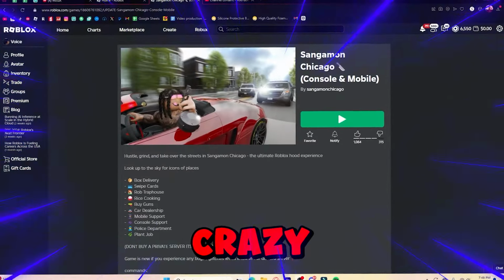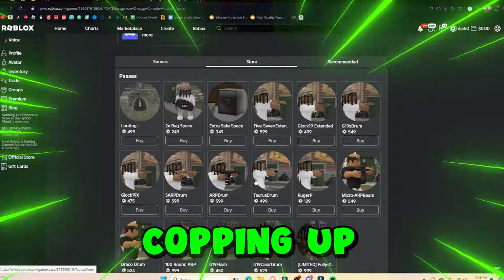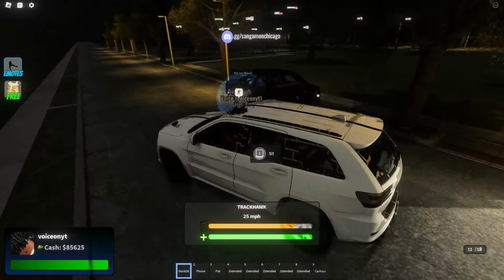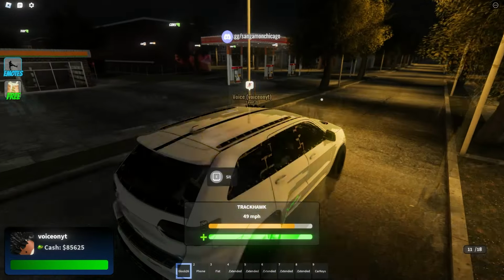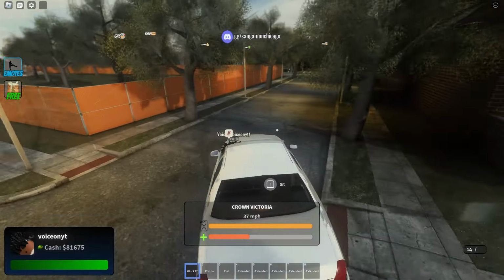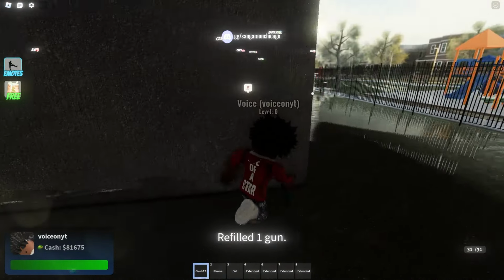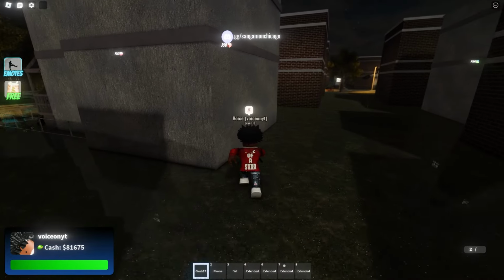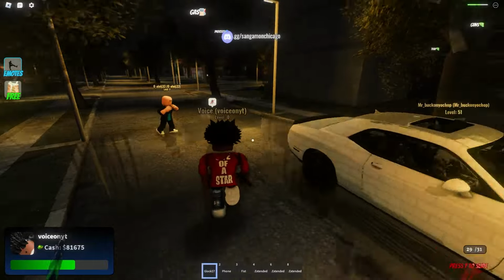I PLAYED THE BEST UPCOMING CHICAGO ROBLOX HOOD GAME OUT NOW